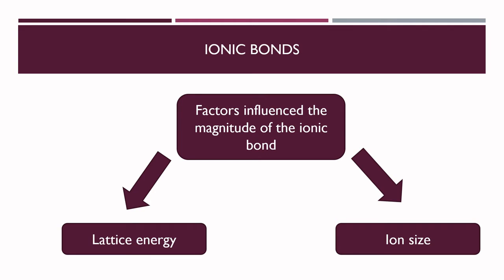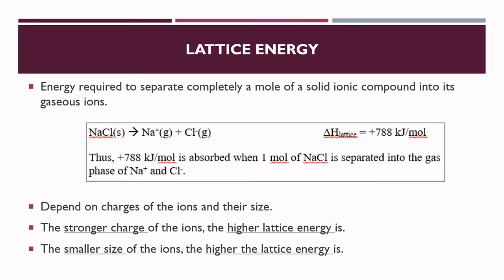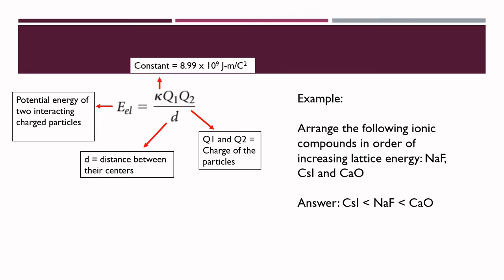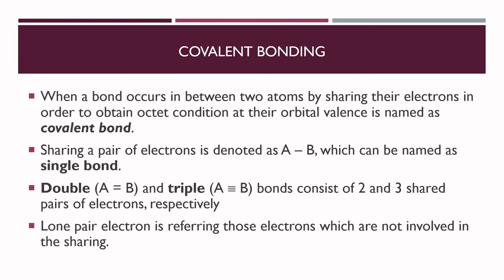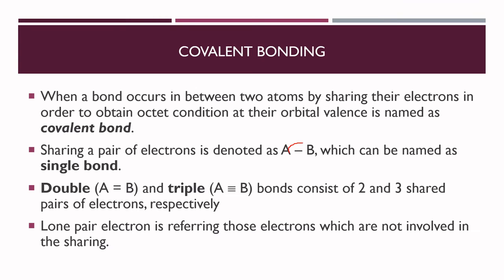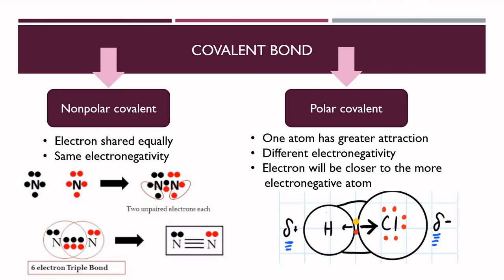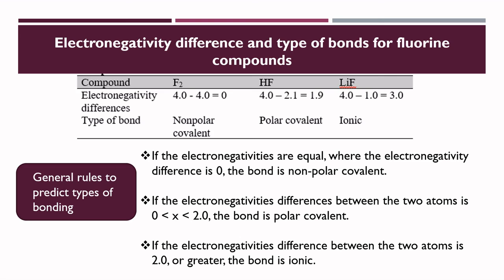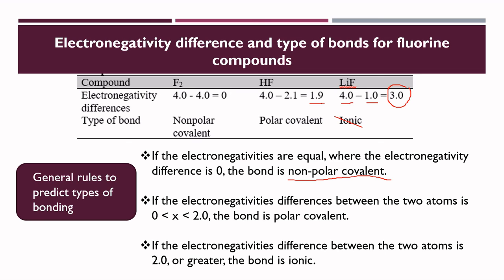LU2 Chemical Bonding Part 2